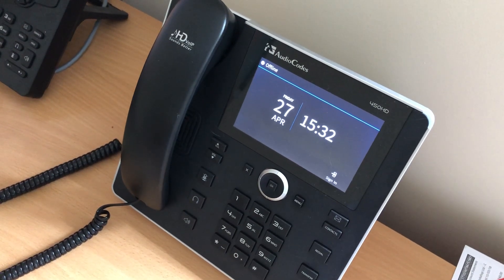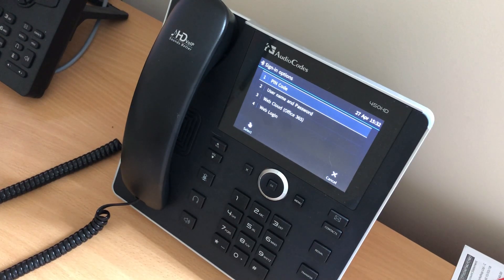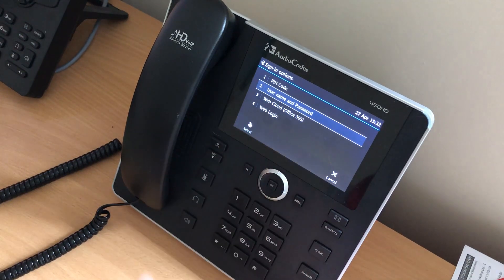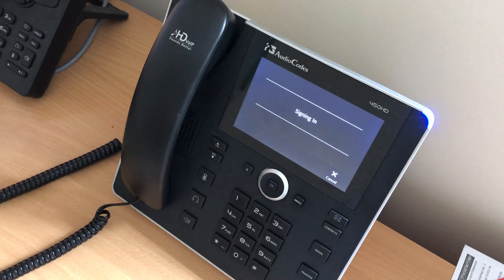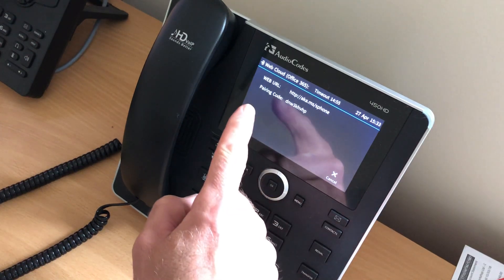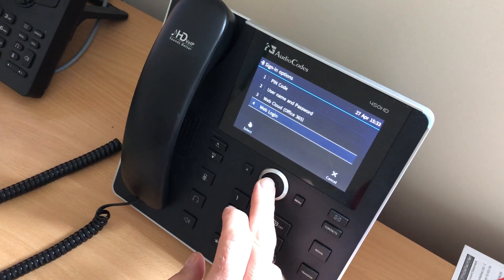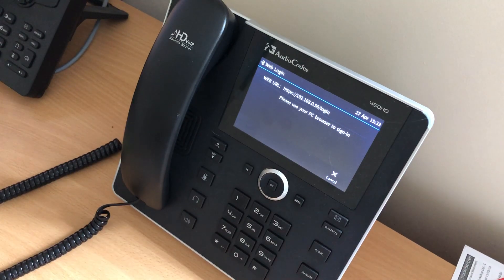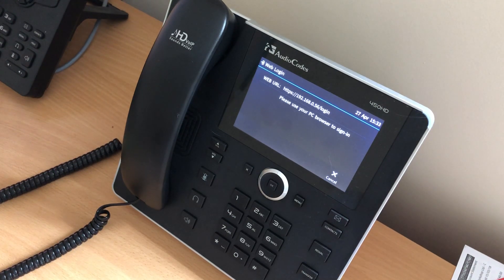Options to sign 450HD into SfB